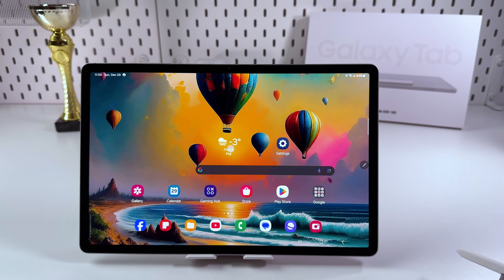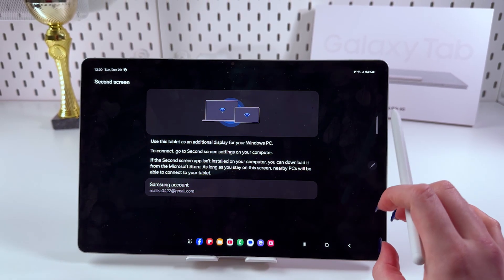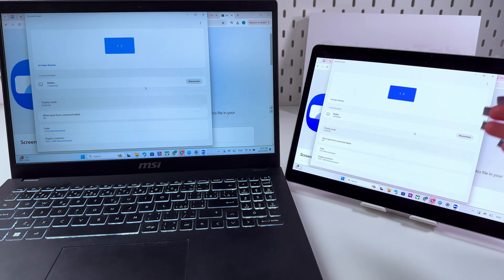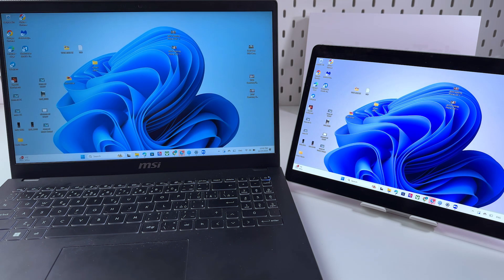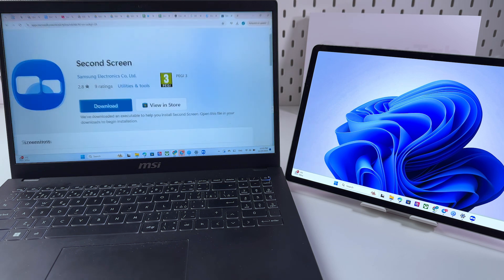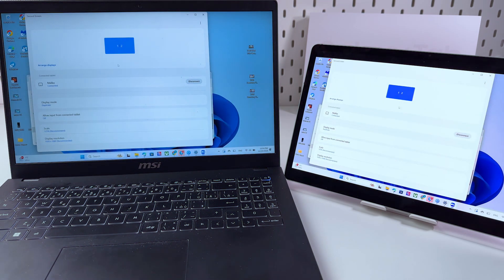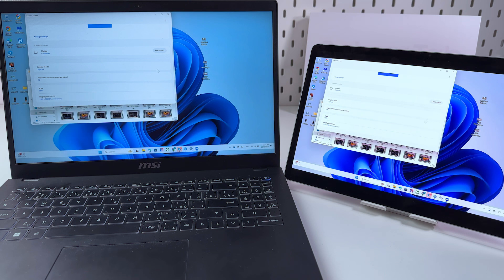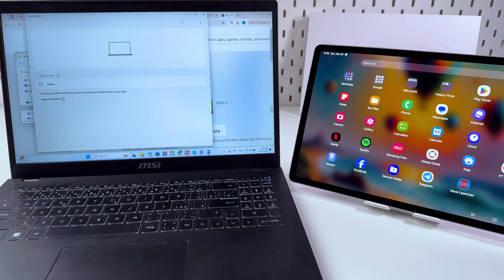How to Use Samsung Galaxy Tab S10+ as a Second Monitor with Windows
Discover how to transform your Samsung Galaxy Tab S10+ into a fully functional second monitor for your Windows laptop or PC in this step-by-step guide. I'll show you how to seamlessly integrate your tablet with your computer setup, enhancing your productivity and multitasking capabilities. This tutorial covers everything from setting up your tablet, connecting it to your PC, adjusting display settings, to enabling additional features like input control directly from your tablet. It's easier than you think, and this video will walk you through every detail to ensure you get the most out of your devices. Enhance your workspace by extending your desktop today!

This video also covers the following topics:
Transform Your Samsung Galaxy Tab S10+ into a Second Monitor for Windows
Use Samsung Galaxy Tab S10+ 5G as Your Windows Laptop Second Screen
How to Setup and Connect Samsung Galaxy Tab S10+ as a Monitor on Windows